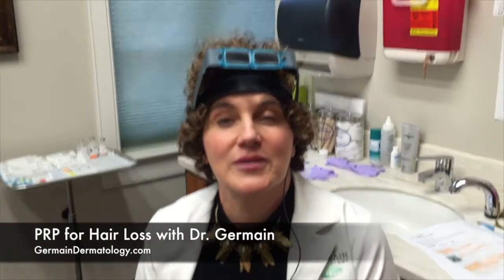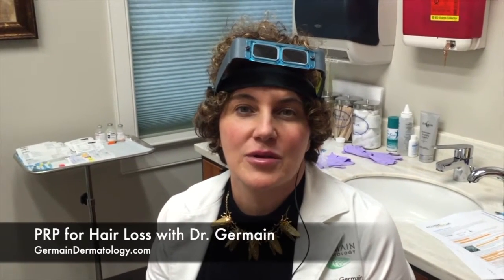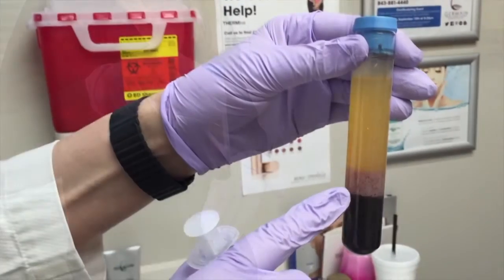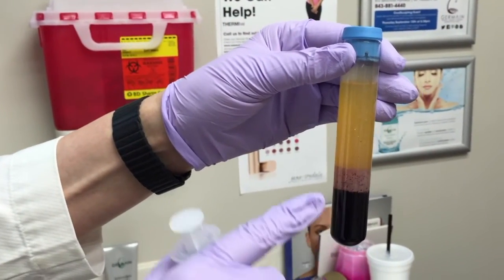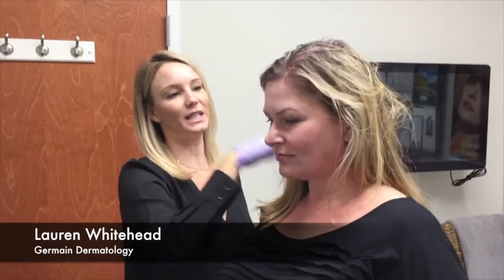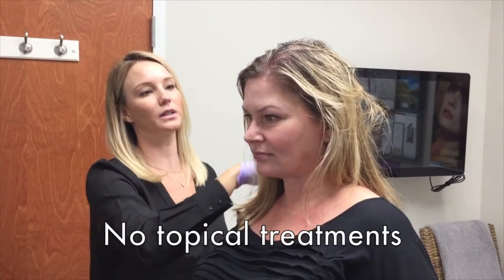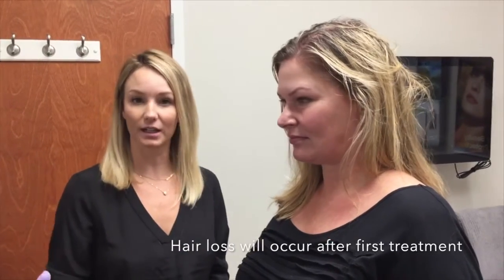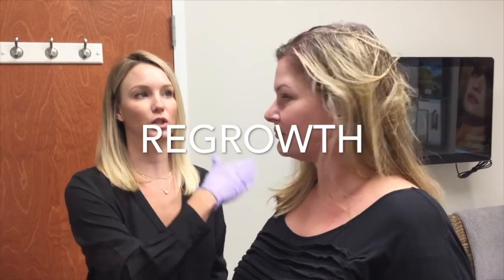Treatment of Female Hair Loss with PRP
Dr. Marguerite Germain of Germain Dermatology explains the PRP procedure for hair loss. Now available.

Produced by Nelwater Consulting